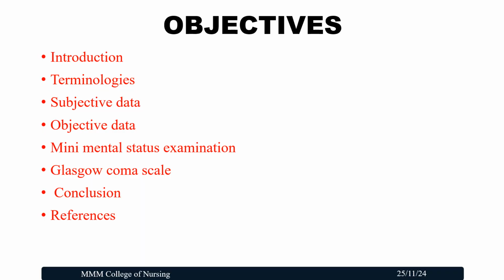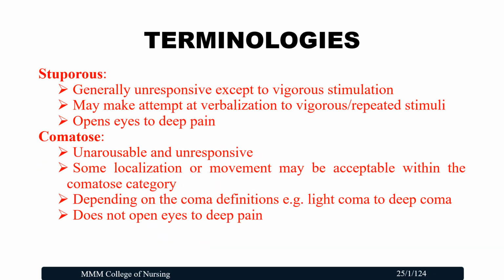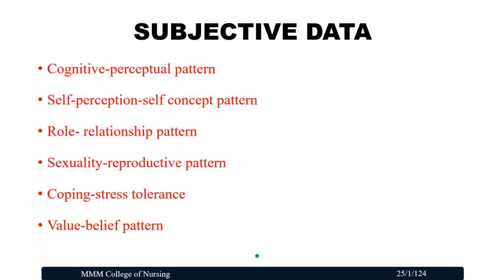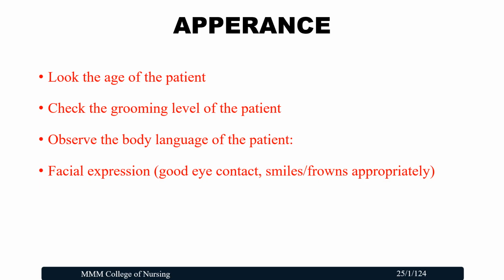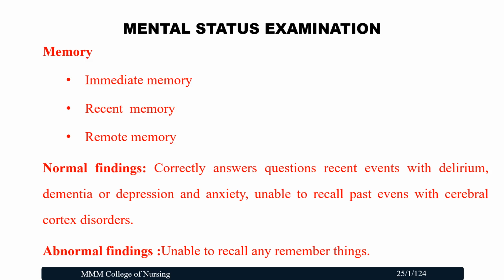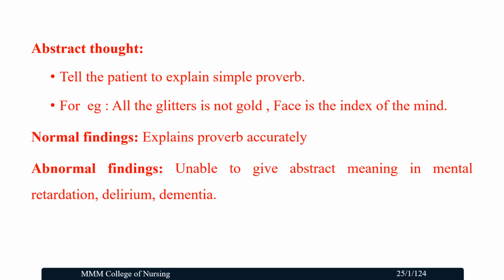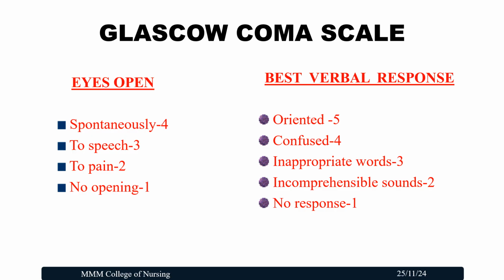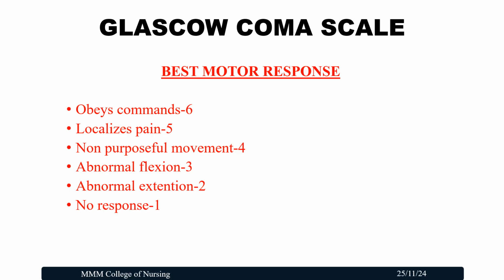NEURO -MINI MENTAL STATUS EXAMINATION (MMSE)